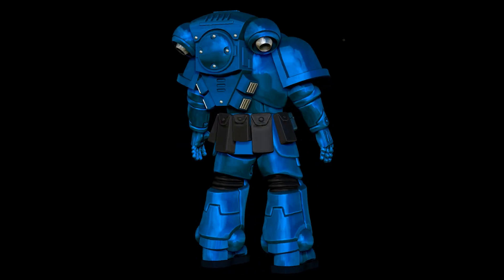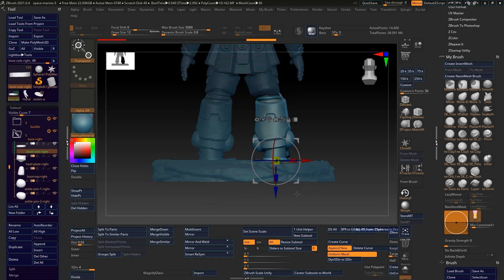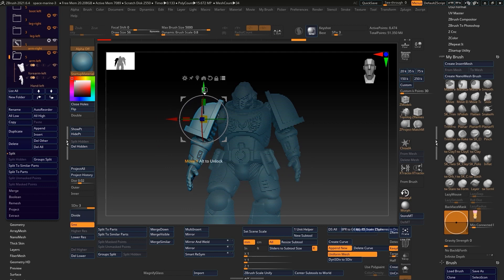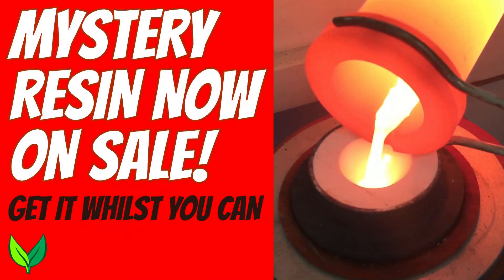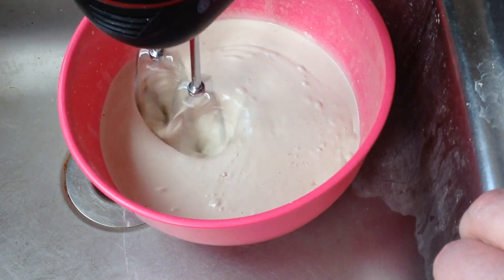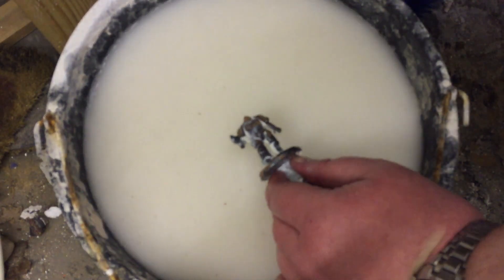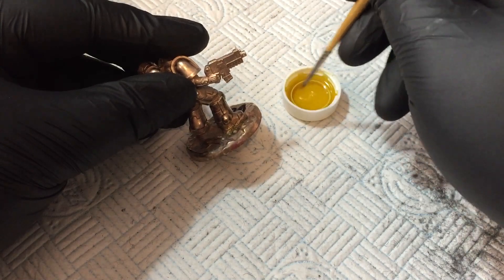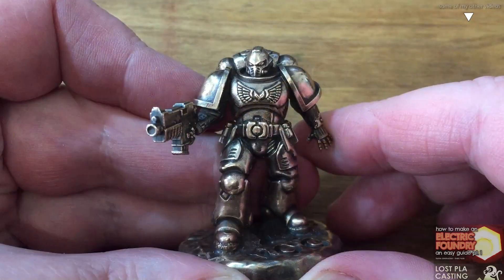Warhammer 40K Space Marine solid bronze casting - fanart tribute by VOGMAN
As a fanart tribute to Warhammer, I previously designed a 40K style space marine using ZBrush. Here I take that CAD file, reposition it and 3D print it using Siraya Tech Cast resin. Through usual investing casting techniques, this castable resin eventually got replaced resin with metal in the form of a solid bronze miniature, measure 45mm approx plus base.

I won't be selling this figure and it's strictly a personal project, but I hope it inspires folks to keep following those magnificent Warhammer figures 😁

🔹 _*SIRAYA TECH 'CAST' RESIN*_ 🔹
Amazon UK
Amazon US
Amazon CA
Amazon DE
Amazon ES
Amazon FR
I also _STRONGLY RECOMMEND_ you buy this glycerine
Amazon UK
Amazon US
Amazon CA
Amazon DE
or similar. It's a one-off purchase, but trust me, you'll need it for this resin.
*And remember, DON'T buy this resin if you're not into metal casting! It's a speciality resin!*

🔹 _*SONIC CLEANER*_ 🔹
Amazon UK
Amazon US
Amazon CA